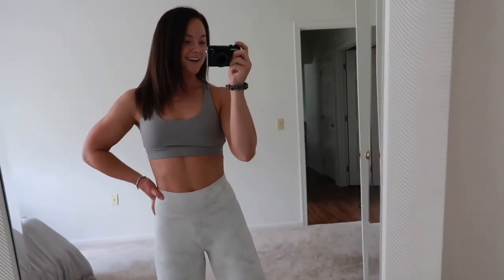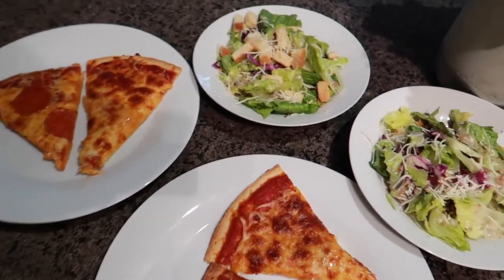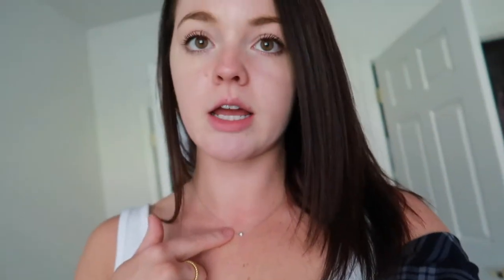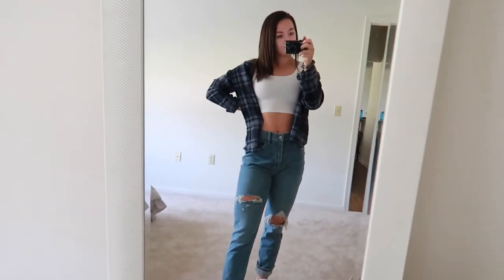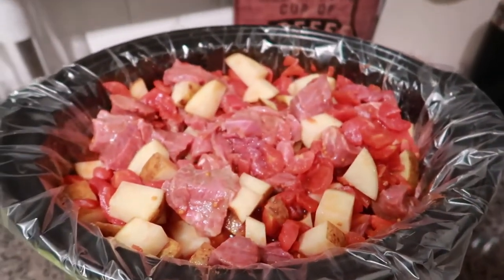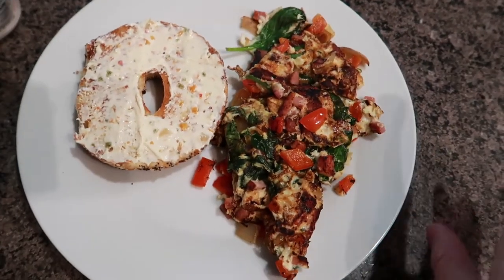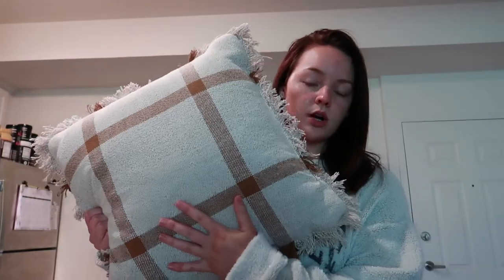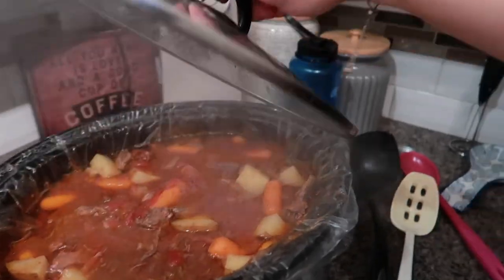WEEKEND VLOG: Fall decor shopping, broccoli Mac and cheese, & new workout clothes!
P'TULA: "KELS"